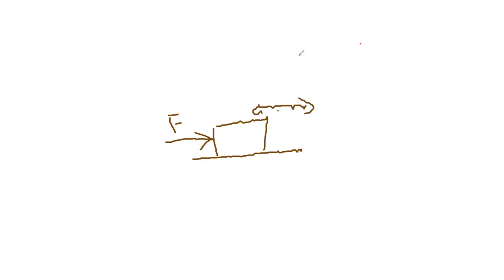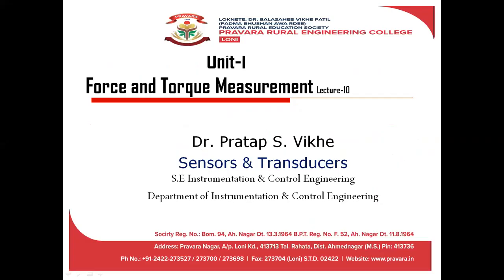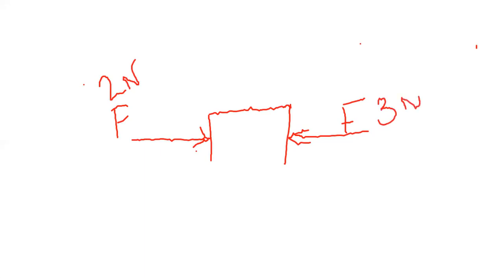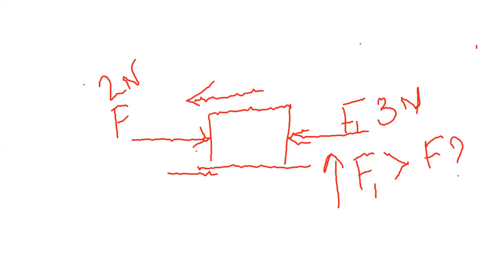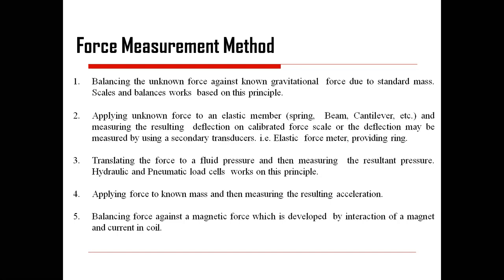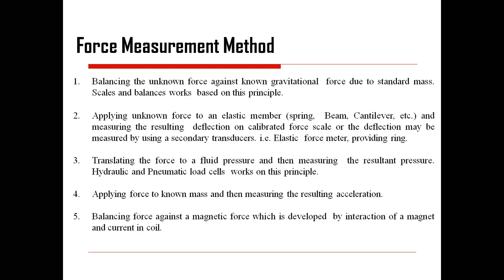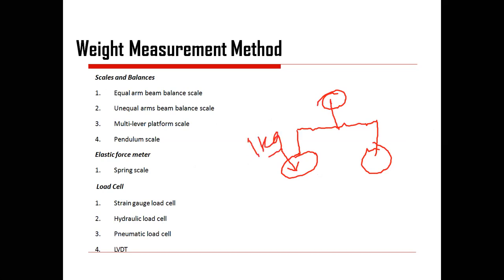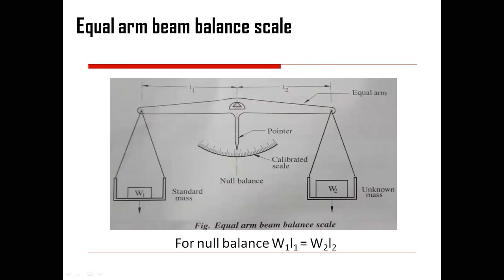Introduction to force measurement Part 1